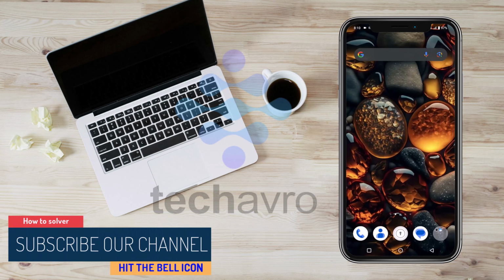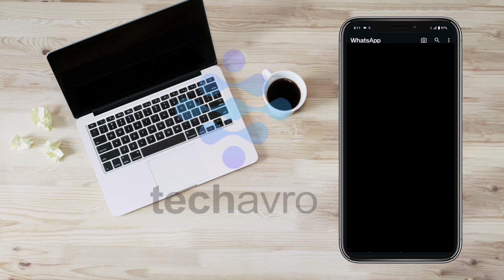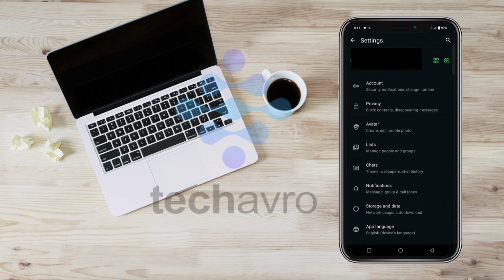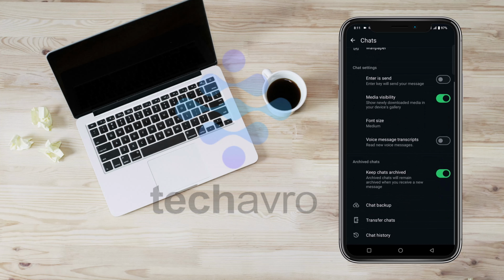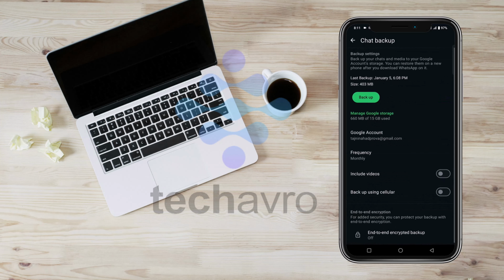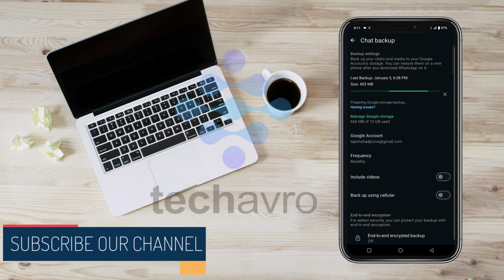How to Backup your WhatsApp Chat 2025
How to Backup your WhatsApp Chat